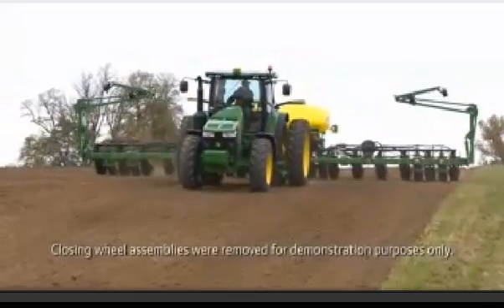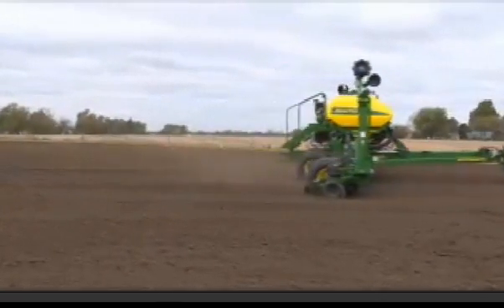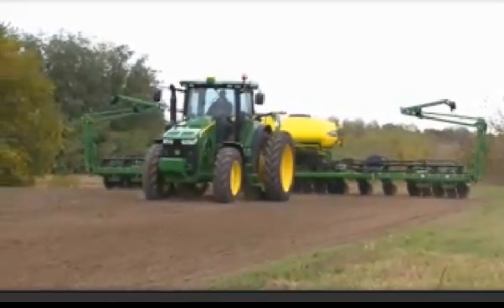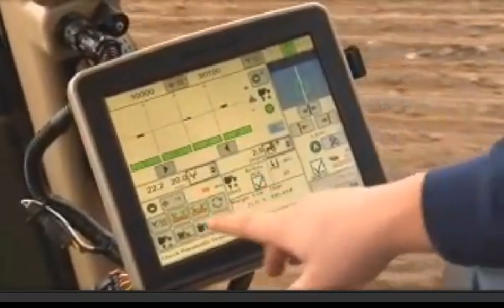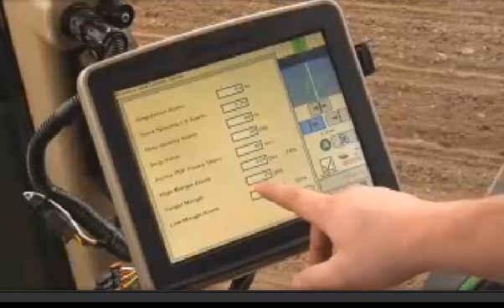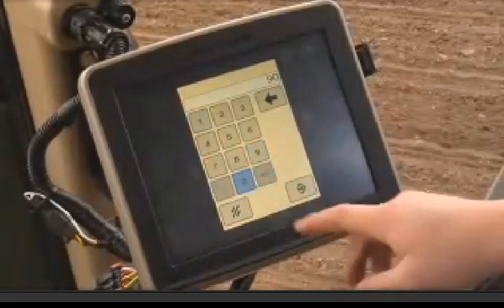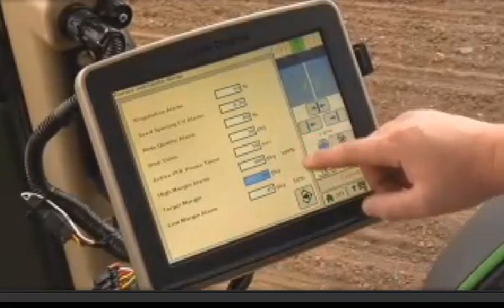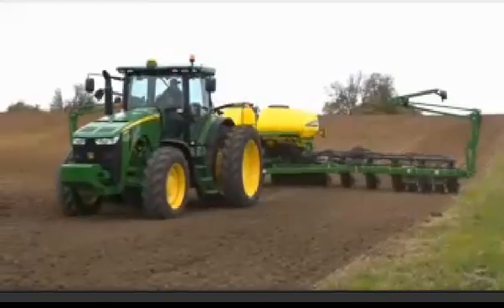XP And Active Down Force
Operation the EP monitor down force margin with the Active Down Force option on Green Star displays and setting of planter for proper seed trench compaction.